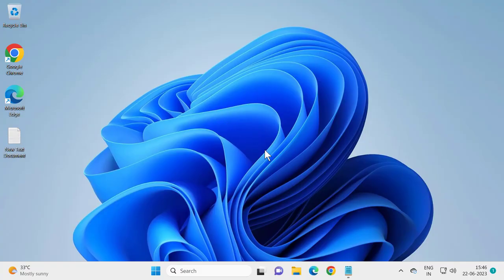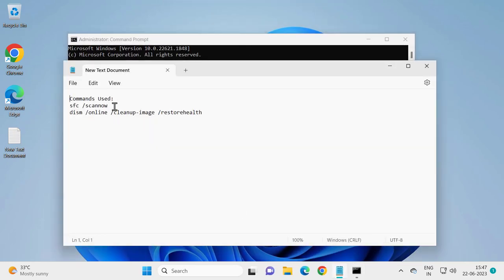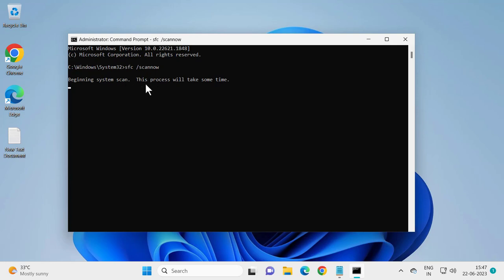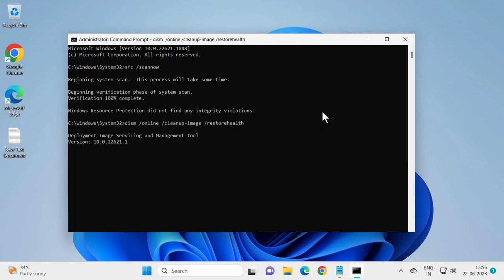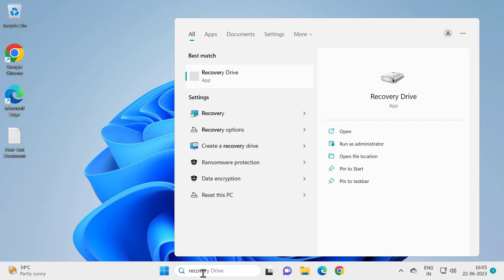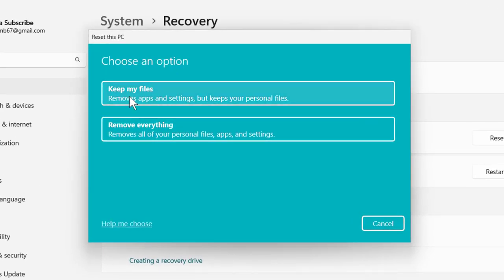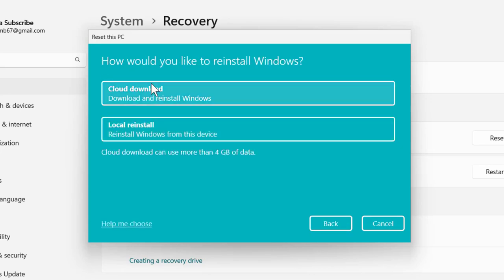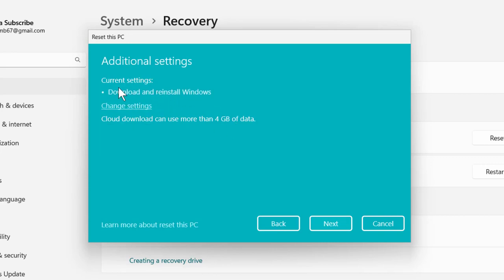How To Repair in Windows 10/11 | Quick And Effective Solution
How to Repair Windows 10/11

Command Used:
sfc /scannow